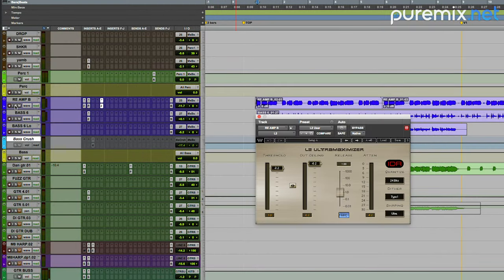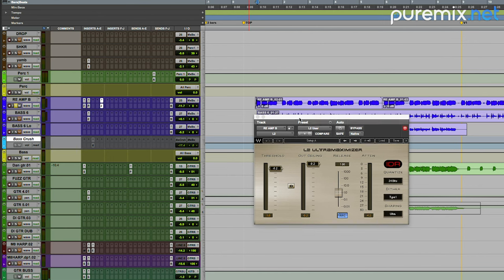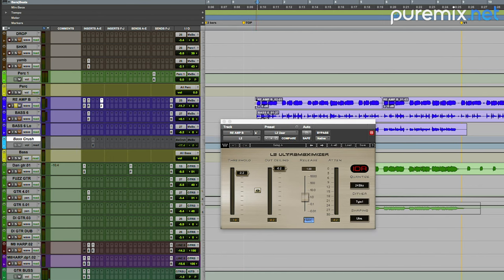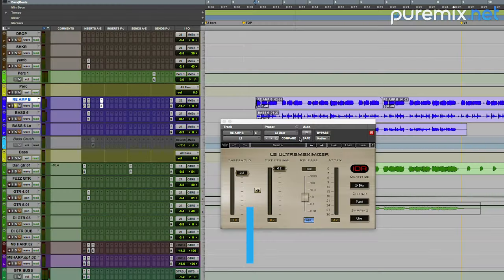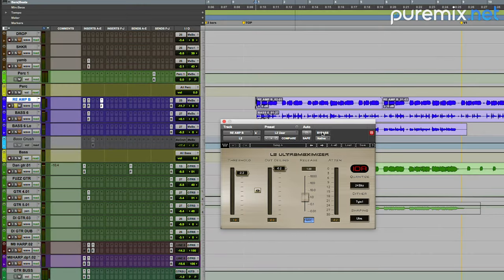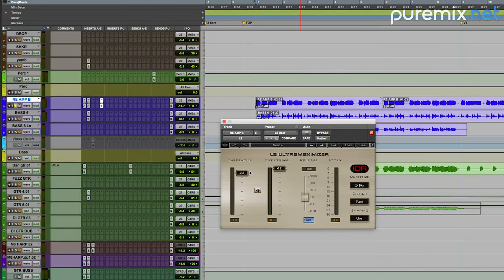(Audio compression) Using A Limiter On Bass | How To Get An Even Sound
Puremix Mentor Andrew Scheps shows us how to get an even bass sound using a limiter.  Audio compression on a bass guitar is necessary to even the low and high notes.  Push against the ceiling instead of pushing the peaks down.

This video will provide you guidance about what to listen for when using a compressor.  It will also help sharpen your critical listening skills when trying for that transparent Pro sound.